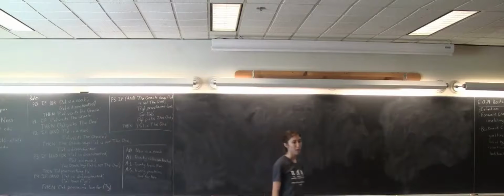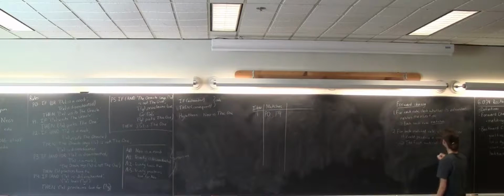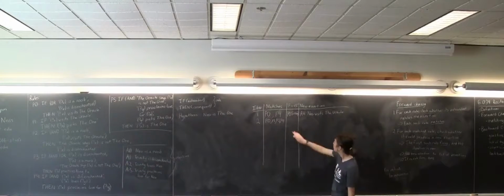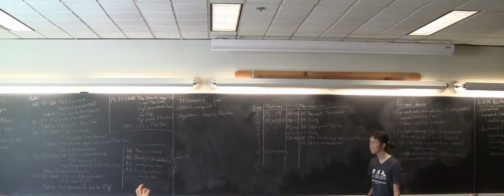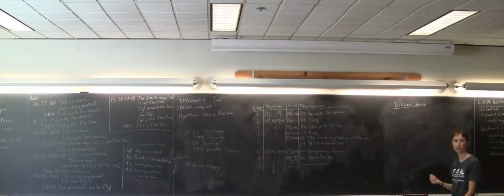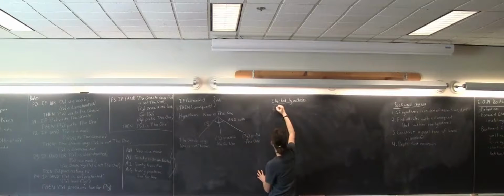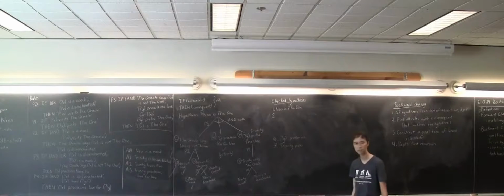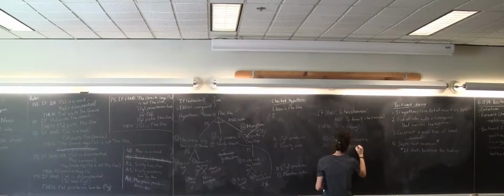6.034 Recitation 1: Rule-Based Systems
Topics covered:
1. Definitions
2. Forward chaining
    - matching vs firing
3. Backward chaining
    - constructing a goal tree with AND/OR nodes
    - writing a list of hypotheses tested
    - short-circuiting
    - backtracking for bindings

Example problem: 2010 Quiz 1